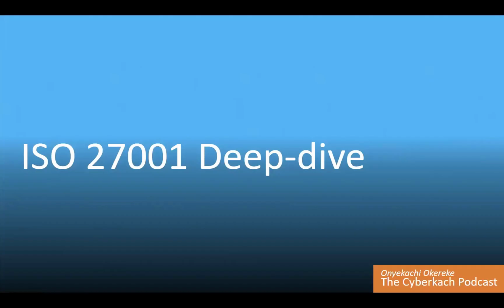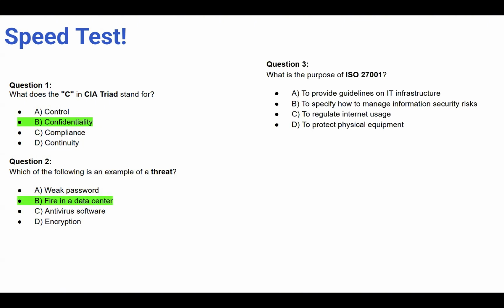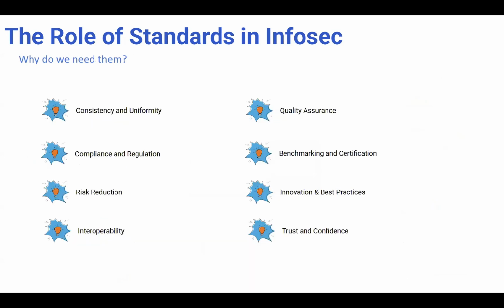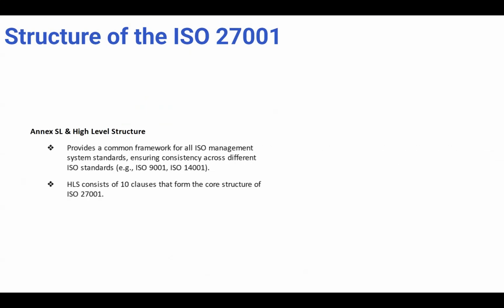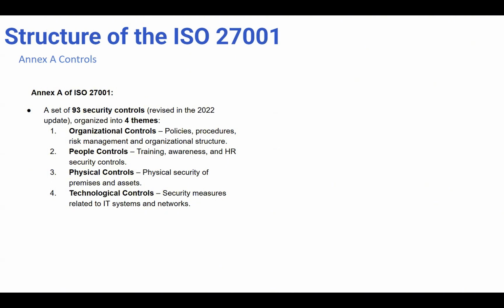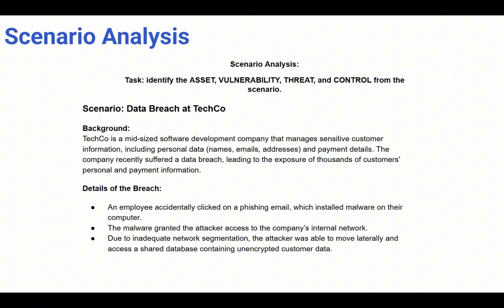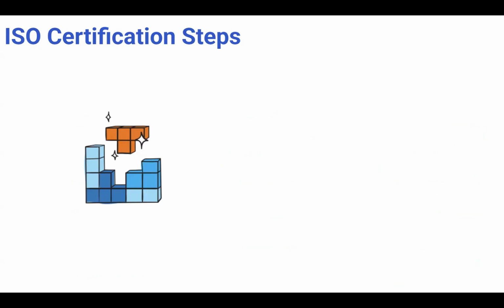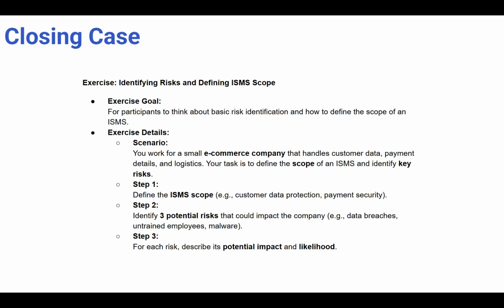ISO 27001 Deep-Dive: Everything You Need to Know - Part1 | The Cyberkach Podcast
ISO 27001 Deep-Dive: Part 1

Welcome to the Cyberkach Podcast—where we make cybersecurity easy to understand!

In this episode, we kick off our deep-dive into ISO 27001, the internationally recognized standard for information security management systems (ISMS). If you're a cybersecurity professional, business owner, or simply interested in understanding how to protect your organization against cyber threats, this series is for you.

What you’ll learn in Part 1:

 - The basics of ISO 27001 and why it’s important.
 - Key components of an effective ISMS.
 - How ISO 27001 helps businesses stay secure and compliant.

Chapters (Timestamps)
00:00 Introduction
00:56 Series Schedule
10:18 The Role of Standards in Infosec
14:27 Introduction to ISO 27001
19:08 Structure of ISO 27001
33:03 Key Terms in ISO 27001
36:43 ISO Certification Steps
39:38 Closing

Join us as we simplify the complexities of information security frameworks and explore how ISO 27001 can drive continual improvement in your organization’s security posture.

🎙 About Cyberkach:
The Cyberkach Podcast brings you engaging conversations about cybersecurity, technology, and business. Our mission is to put “cybersecurity at your fingertips”!
📌 Learn more about cybersecurity and stay updated by visiting our